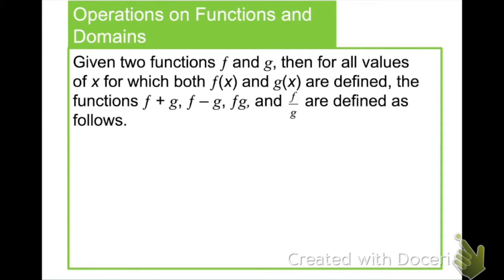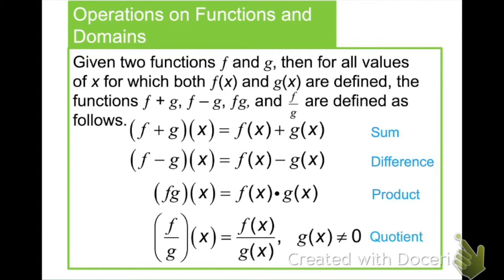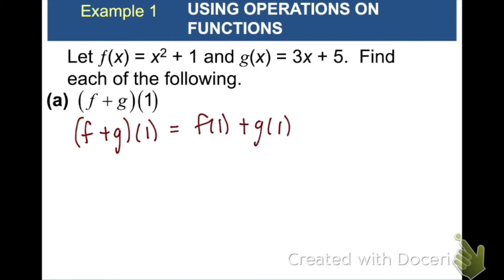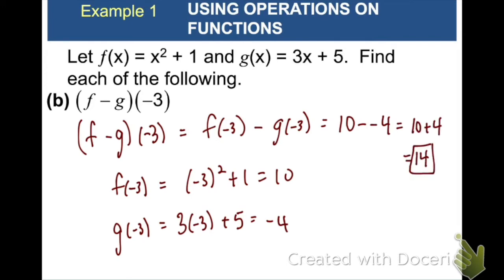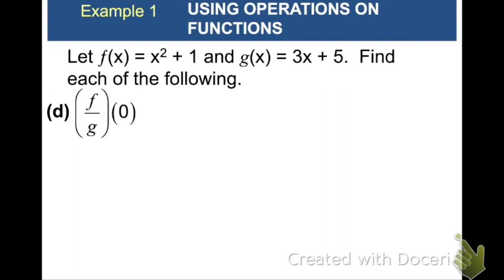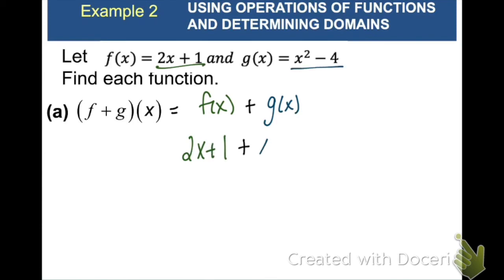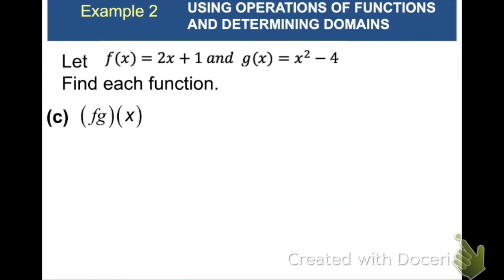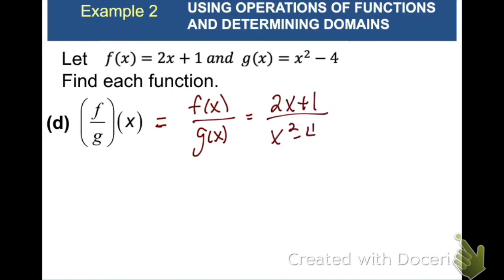CA 2.8 Notes Part 1